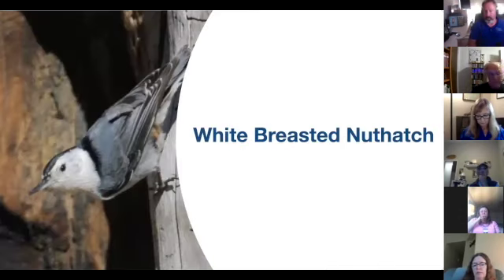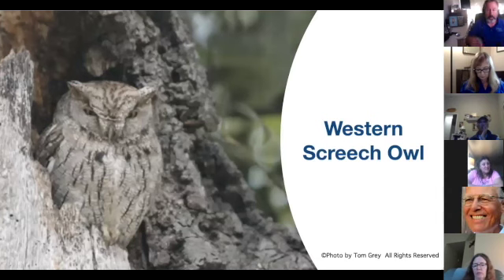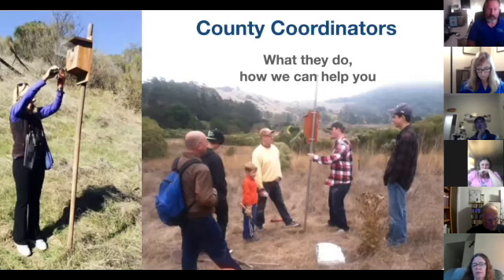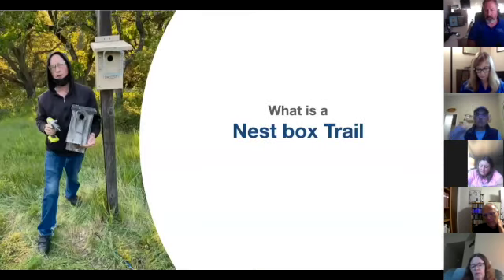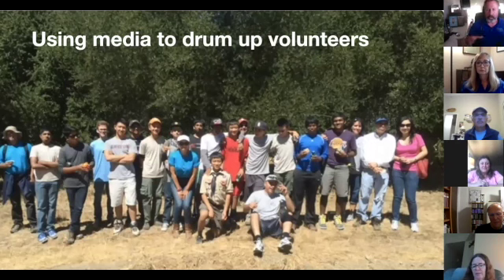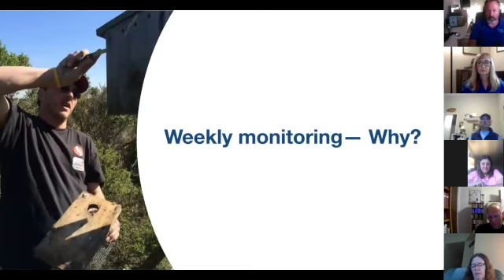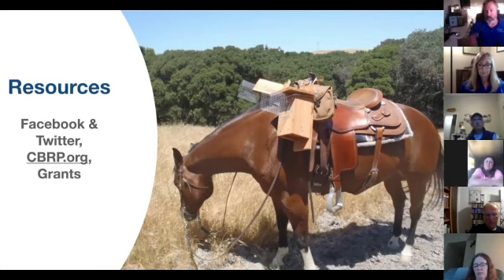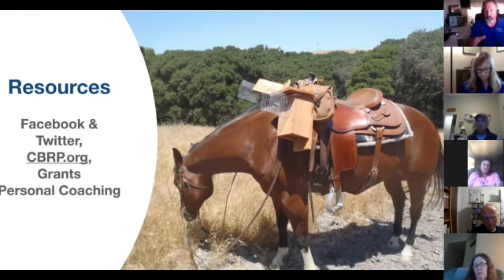CBRP-- What we can do for you- Part 2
Part 2 of our presentation to Stanislaus Audubon Society board members on what CBRP can do for you